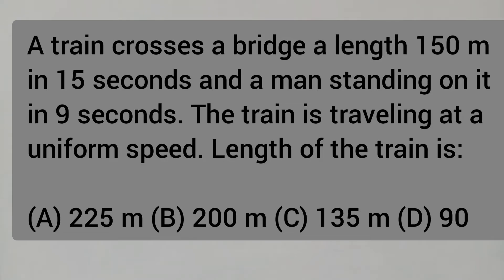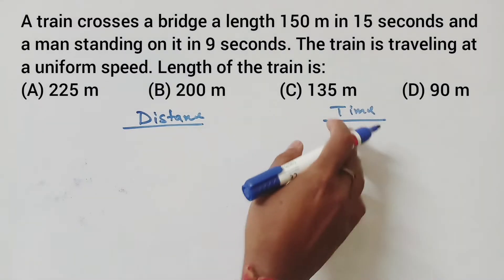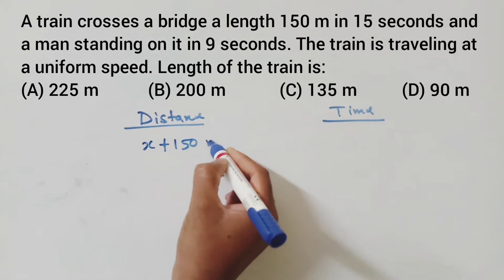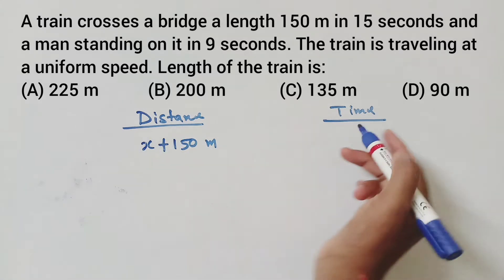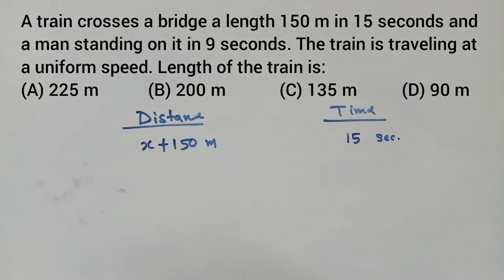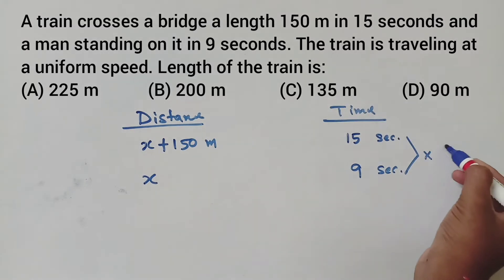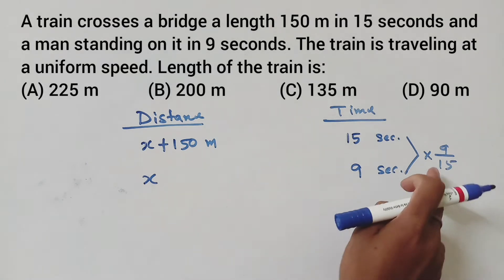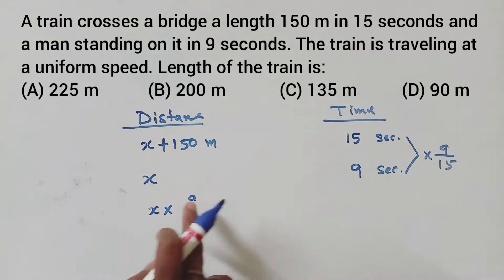A train crosses a bridge a length 150 m in 15 seconds and a man standing on it in 9 seconds. The tra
A train crosses a bridge a length 150 m in 15 seconds and a man standing on it in 9 seconds. The train is traveling at a uniform speed. Length of the train is: